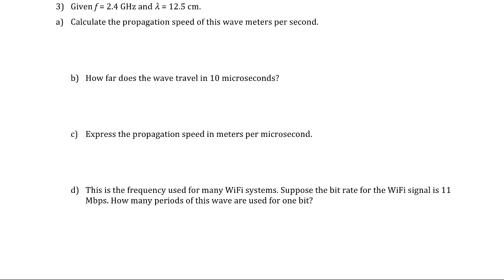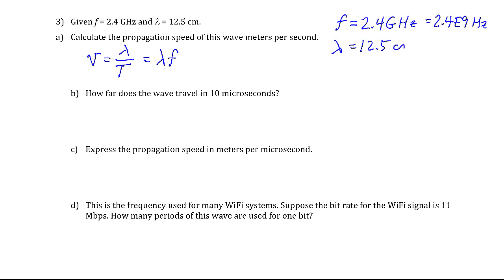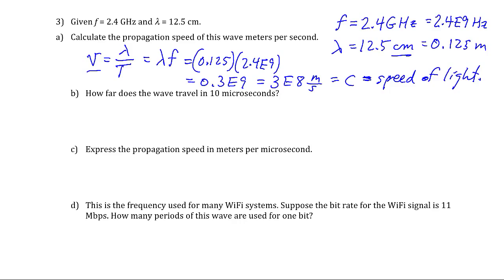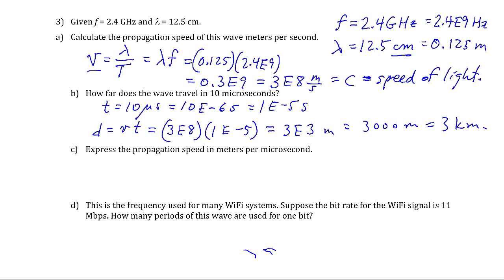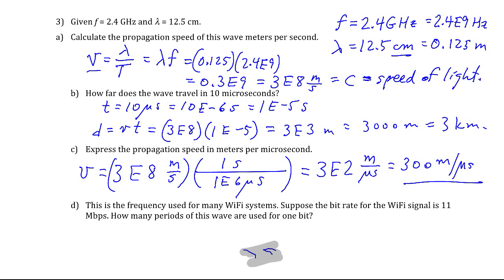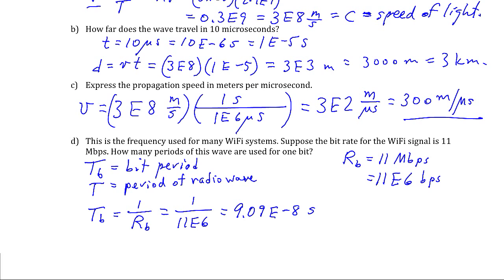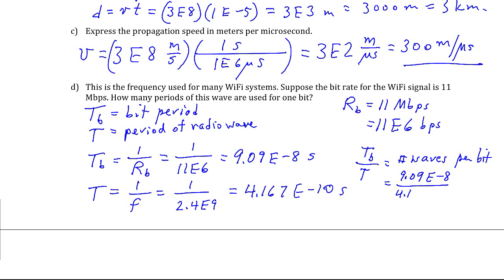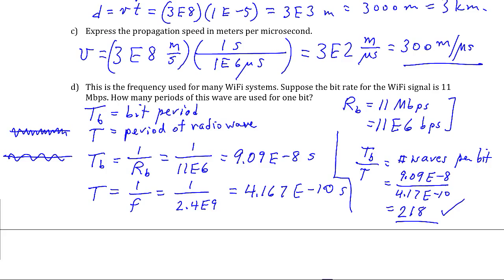Traveling Waves Ex3